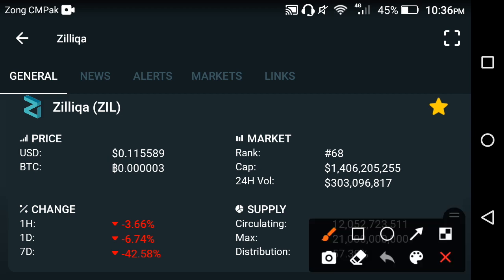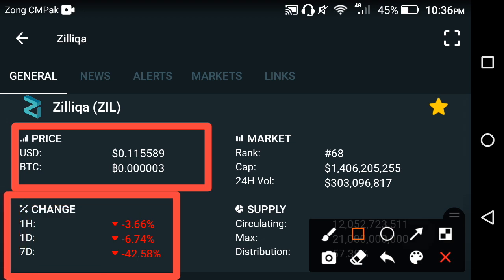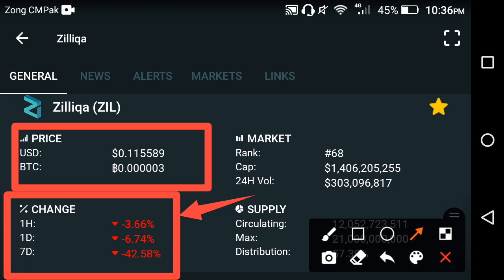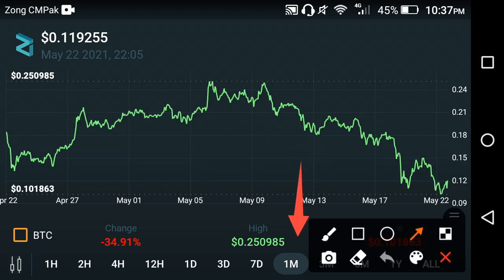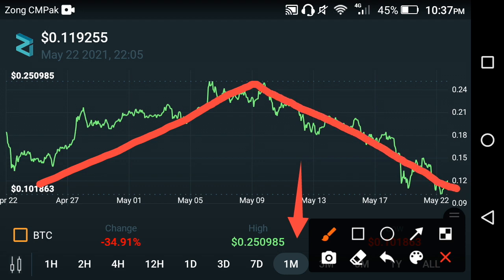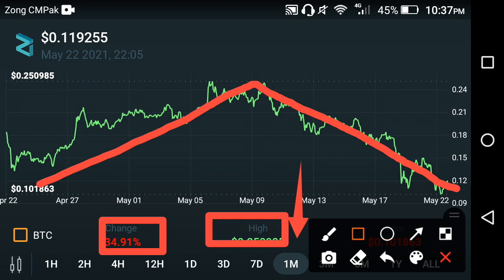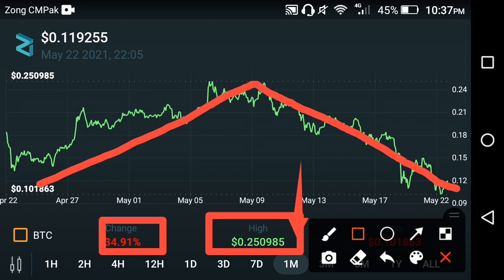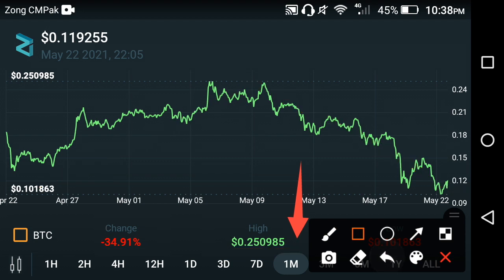Zilliqa Holders Never miss this! || Zilliqa price prediction || Zilliqa news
In this Video i am gone to show you   Zilliqa - Whats Next ? || Zilliqa price  prediction 2021 || Zilliqa Technical Analysis

We Uploading following types of videos:
1) Andriod Apps , Andriod Problem , Andriod Tips and tricks
2) Computer Helps ANY kind of Related Pc Apps , softwere , Online Web and Social Problem.
3) YouTube Related For Example Channel Growing , channel Monetization , Tips and Tricks for viral video.
4) Andriod Apps Review
5) All Social Media Growing , Problems , Tips and tricks Etc.
Some Extra

YouTube Promotion
2) COMMENT ( Random comment )
3) SEE EVERY DAY MY CUMMUNITY POSTS

2 ) How to gain subscribers fast | How to Get subscribers on YouTube | increase subscribers fast 2021

3 ) New Earning App 2021|| How to Make Money Online || Watch videos Earn money || Easy way to earn money

4 ) New Earning App 2021/ Watch video earn money / Money Time app sy paise kaise kamaye